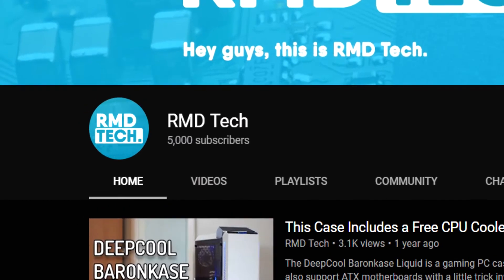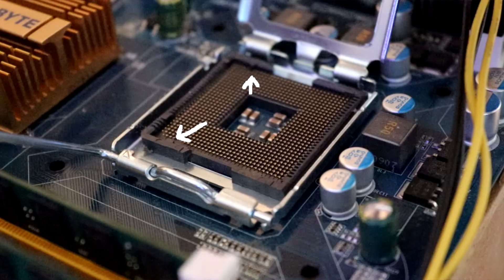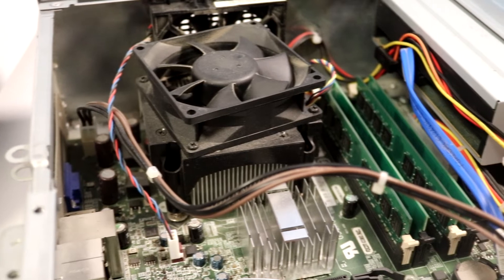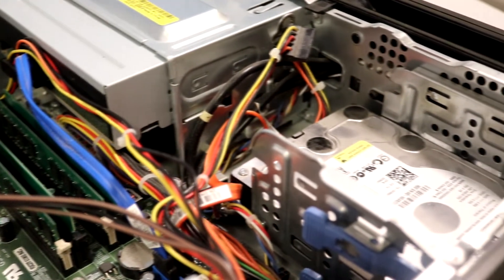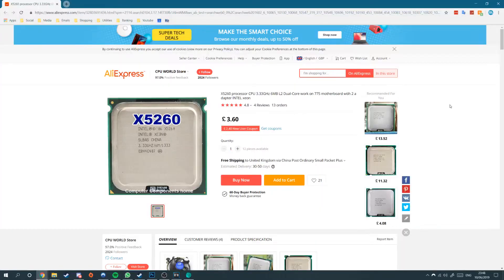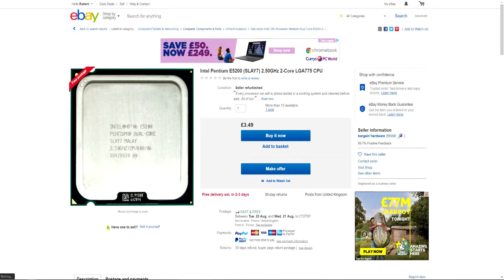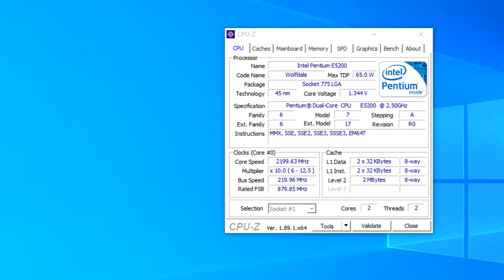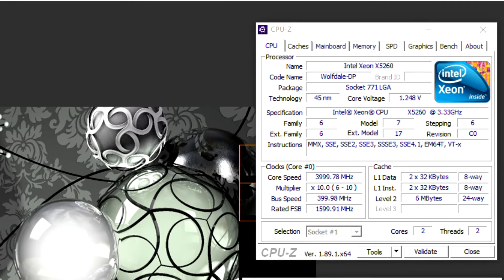I Bought a Modded Xeon Processor From AliExpress!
I bought the cheapest Xeon Processor on AliExpress, but it's a little more interesting than just that!

Thank you to Akasa for making this giveaway possible, I couldn't have done it without you!

Specs used for these benchmarks:
Intel e5200/ X5260
2x2gb DDR2 667MHz RAM
GTX 760
Gigabyte GA-G31M-ES2L

Check CPU and Motherboard Compatibility:

I used this page to check the compatibility of my Xeon with my LGA 775 Motherboard.